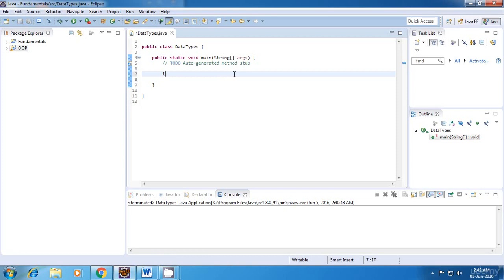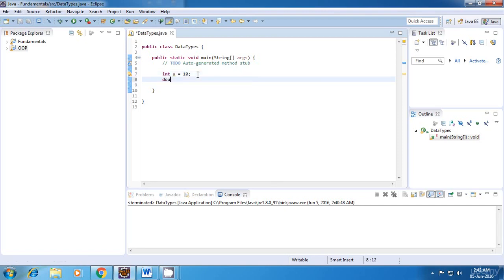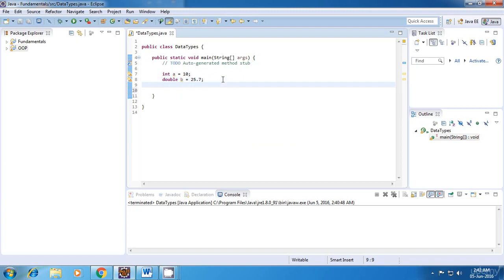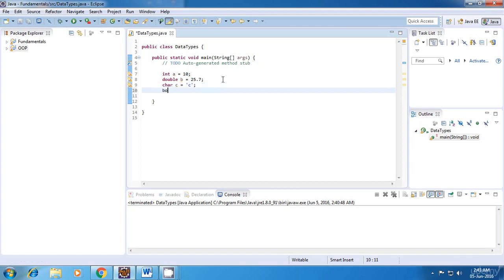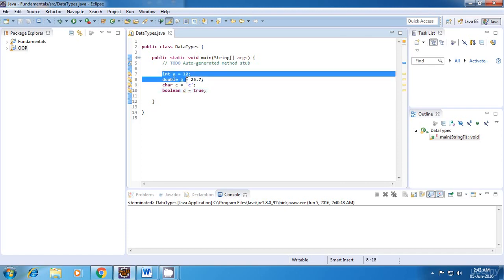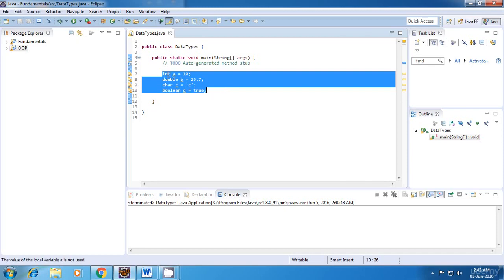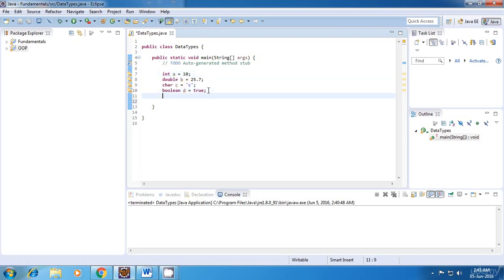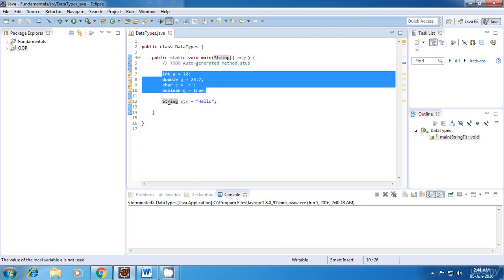Commonly used Data types in Java Ep.04